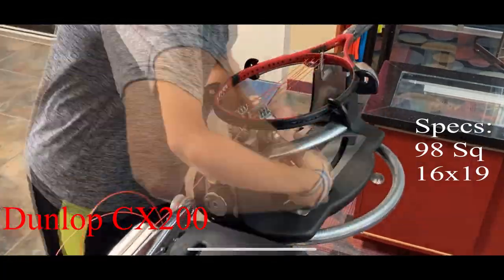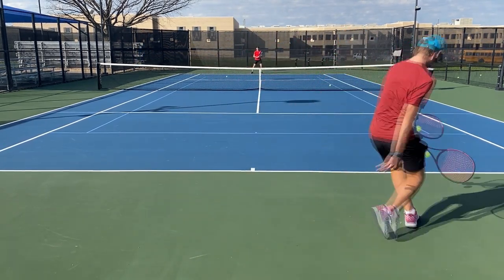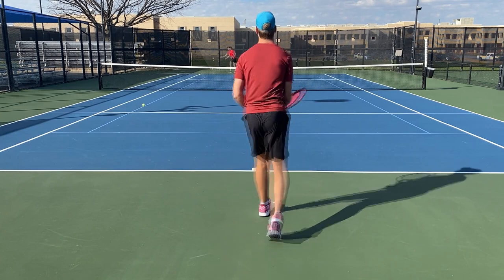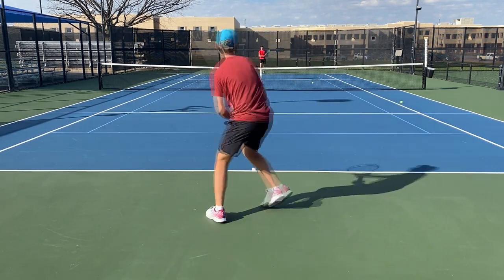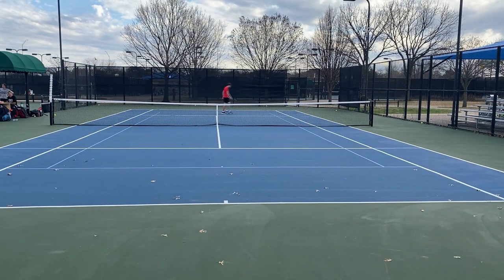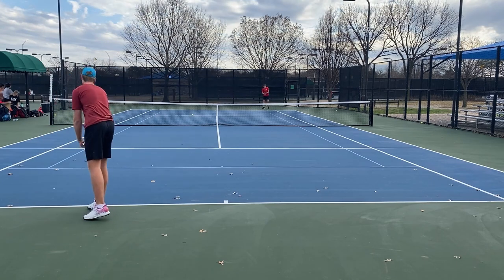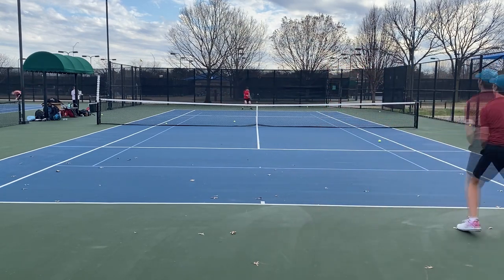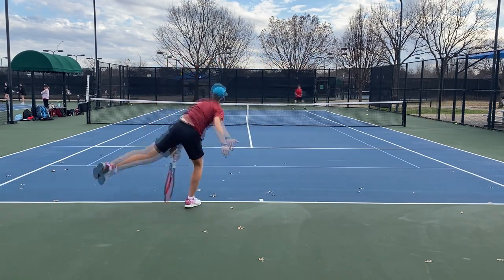Dunlop Made a Good Racket? Dunlop CX200 Review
I finally got my hands on one of the new Dunlop frames. The control-oriented CX200 looks perfect for my game, but does it actually work for me?